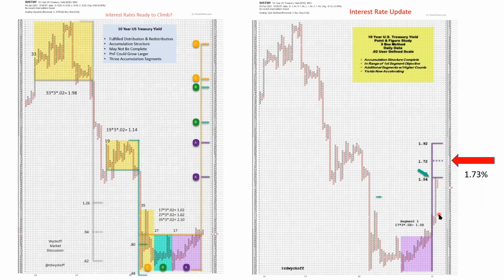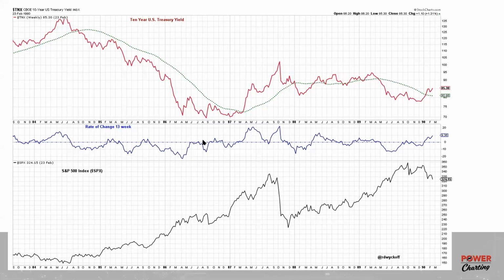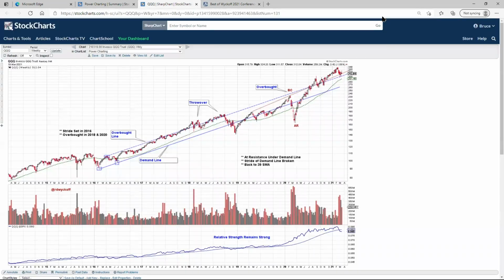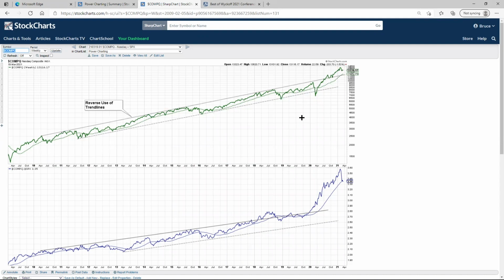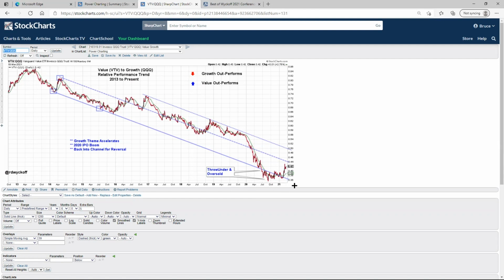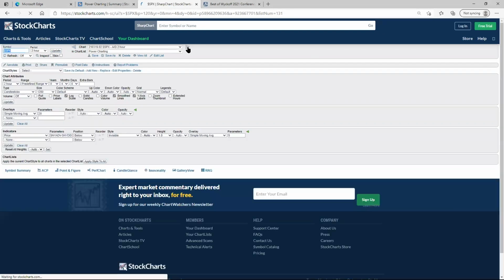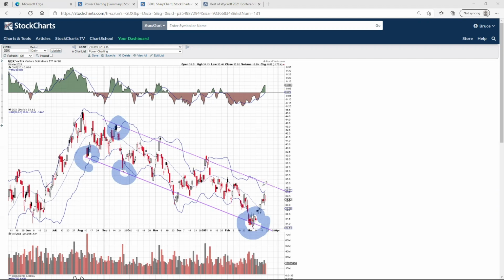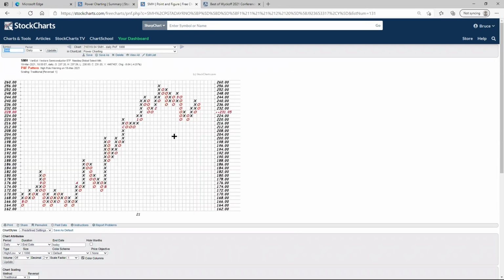March Market Madness - 03.19.2021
Description: The rapid upward trend of interest rates is reviewed and updated with point & figure studies. The primary trend of the decade long bull market using Wyckoff trend techniques is updated. With consideration of the potential tactics around these trendlines. Rotation into value from growth sectors are documented and a Wyckoff analysis of the structure of Accumulation and Markup are reviewed with PnF analysis of how far the trend could extend.  We then turn to the intraday view of the recent volatility in stock indexes with attention to price structure, trend and recent breadth deterioration. The semiconductor and Gold Miners groups are studied.   Symbols Discussed: $UST10Y $UST $TNX QQQ $COMPQ $SPX VTV IWM SPYV SPYG GDX SMH $NDX

Upcoming events & classes offered by Wyckoff Analytics:
as Roman Bogomazov and William Reardon discuss Tape and Chart reading of the current markets; including major indices, oil and gold. Selected trades from the previous week will be shown and discussed.  Roman and William, relentless students of the market, will engage in advanced discussions about tape/chart reading techniques and their approach to trading in general. Attendees will have an opportunity to ask questions. Do not miss this unique opportunity to advance your chart reading skills!